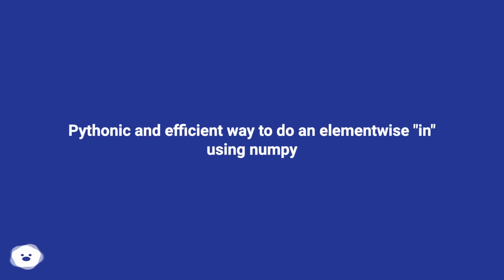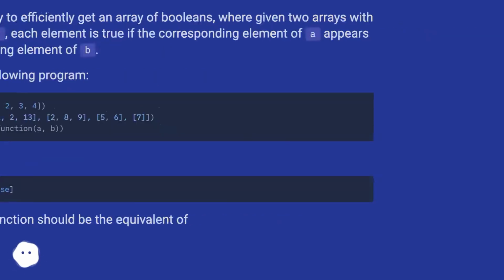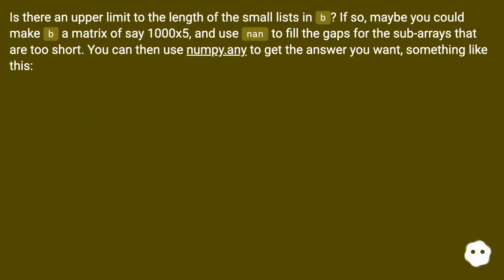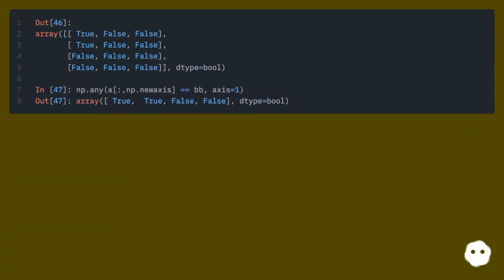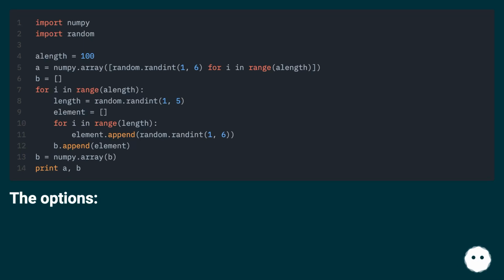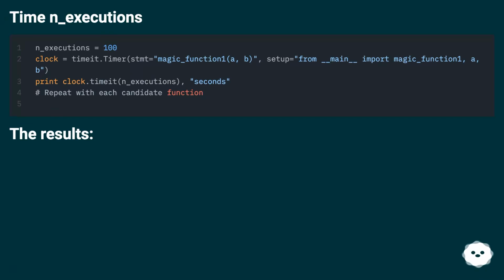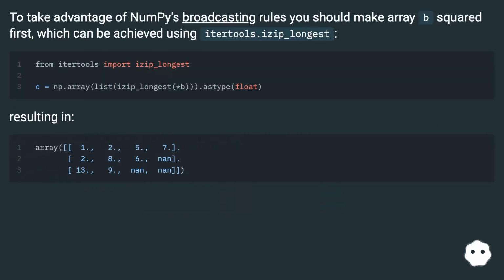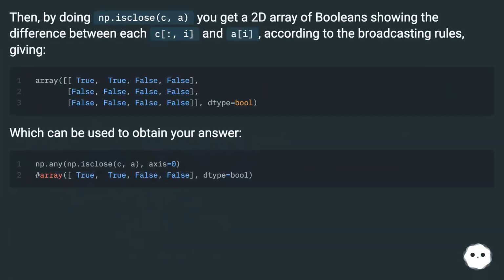Pythonic and efficient way to do an elementwise "in" using numpy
Chapters
00:00 Pythonic And Efficient Way To Do An Elementwise "In" Using Numpy
00:41 Answer 1 Score 3
01:20 Answer 2 Score 1
02:30 Accepted Answer Score 4
03:10 Thank you